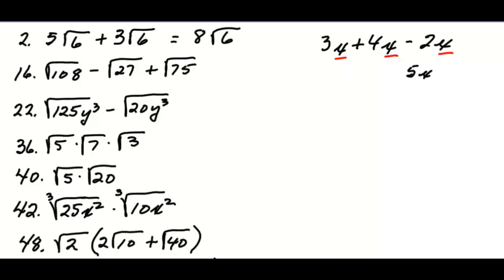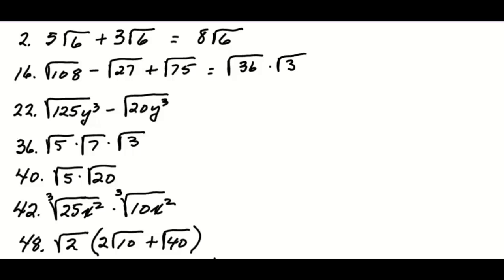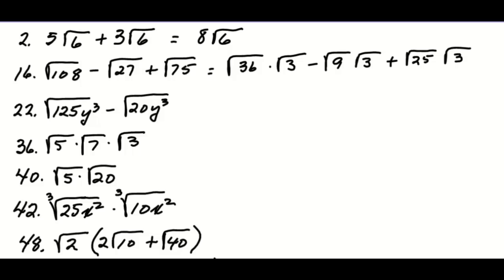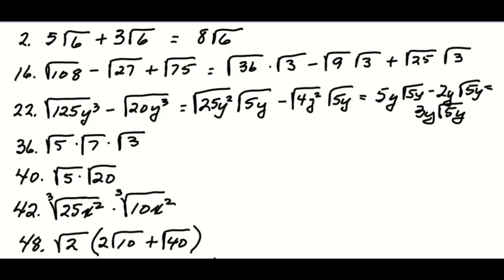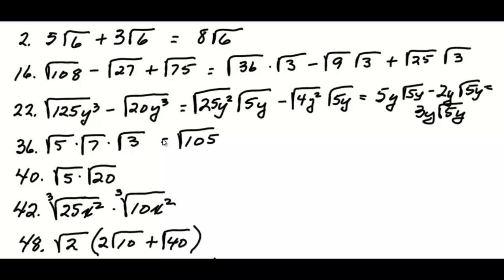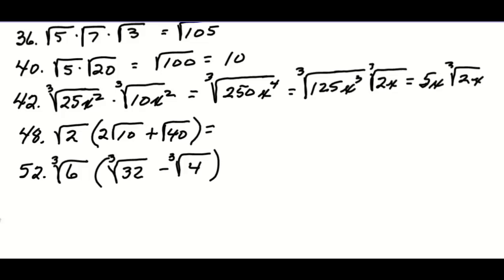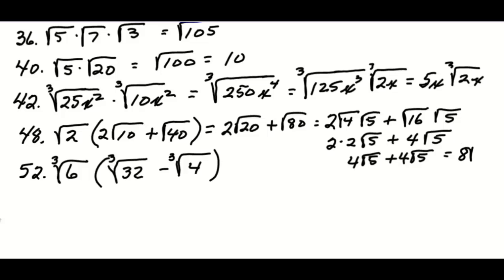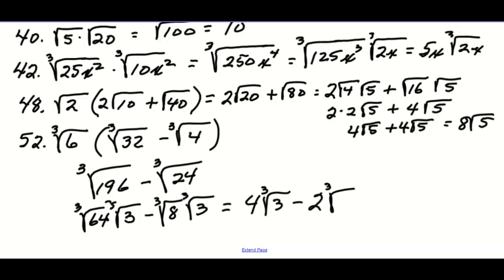Chap 9 3